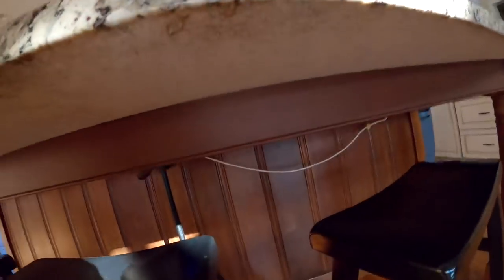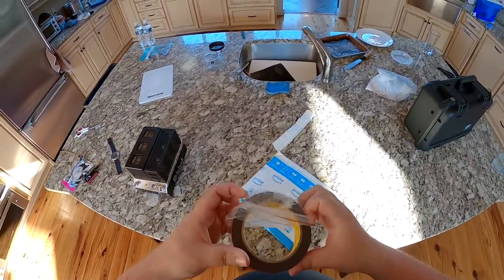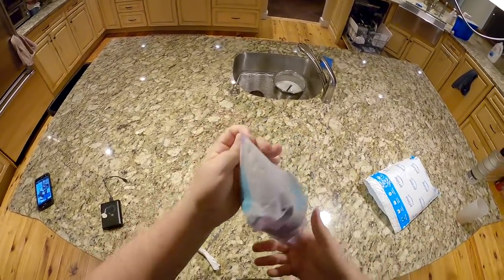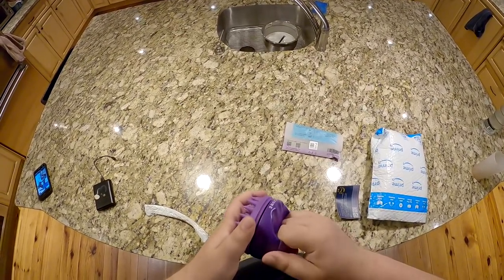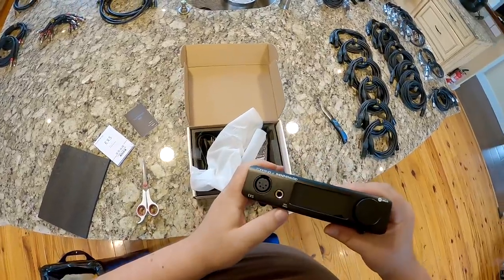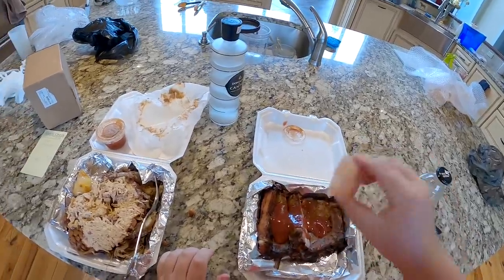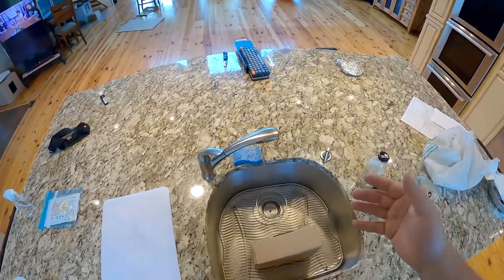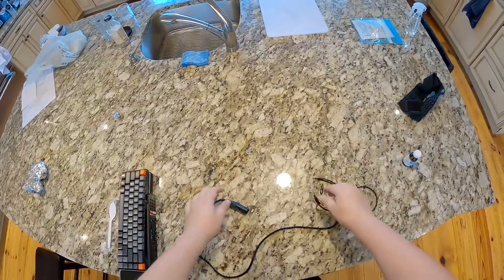Z Unboxing - 3M Tape // Topping EX5 // BBQ Mukbang & Review // Dekoni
3M Tape
Unboxing Knife
Scalp Massager
Monoprice Cable